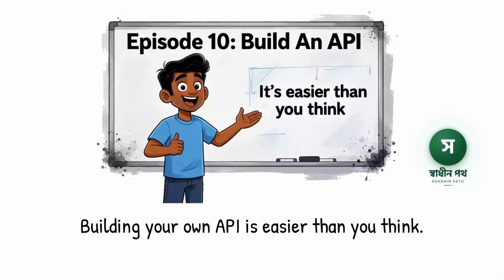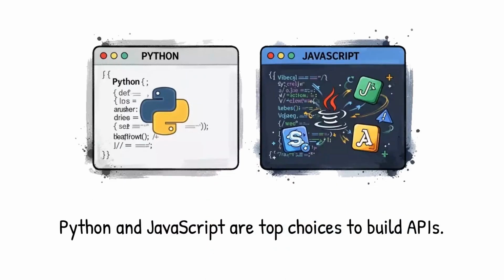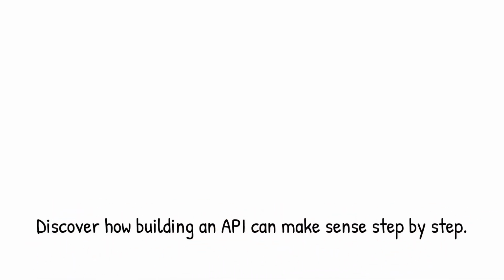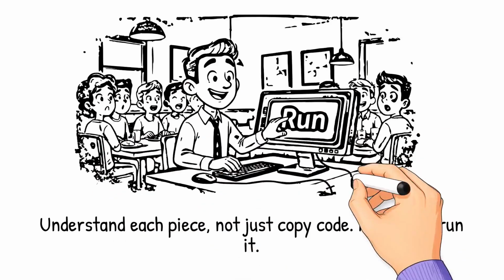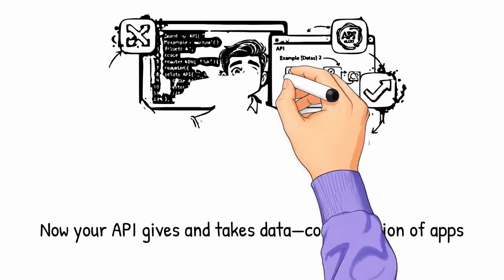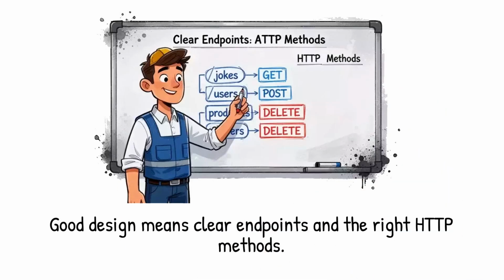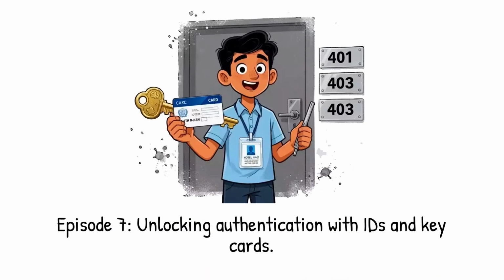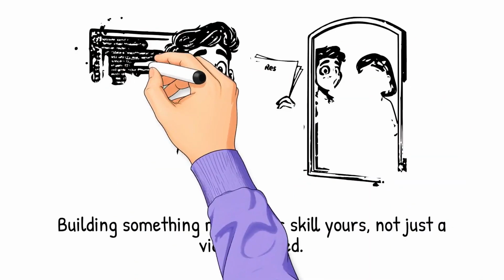Build Your Own API From Scratch — Full Beginner Guide (Grand Finale) | API Course Ep 10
This is the grand finale! 🏁 For 9 episodes you learned to USE APIs — now you'll build your very own from scratch. In this complete beginner walkthrough, you'll create a real working API with Python and Flask, run it, test it, and learn how to send it out into the world — all explained in plain English, no experience needed.

You'll learn:
🏗️ The 3 things every API needs: data, endpoints & a running server
🐍 The ingredients: a language (Python) + a framework (Flask)
✍️ Building a real API — every line explained simply
▶️ Running it & calling your OWN API with browser + Postman
🌍 Taking it live: hosting, status codes, authentication & clean design
🎓 A full recap of all 10 episodes + what to do next

💡 Your first working API is about 5 lines of code. Seriously.